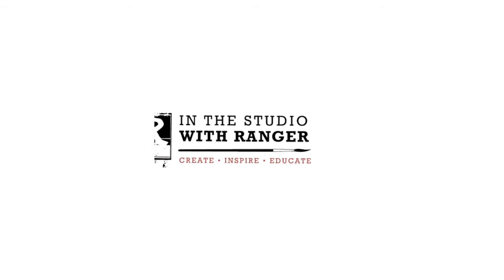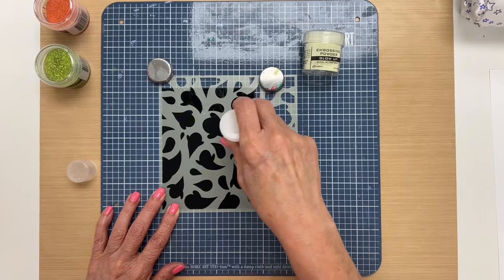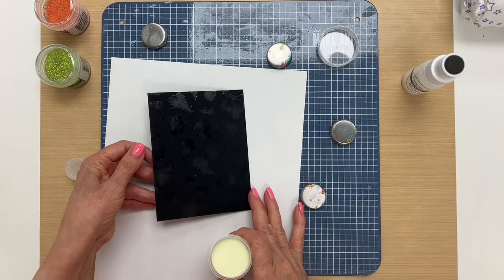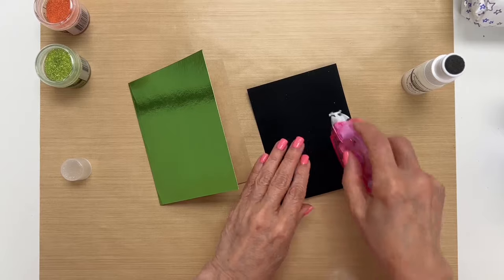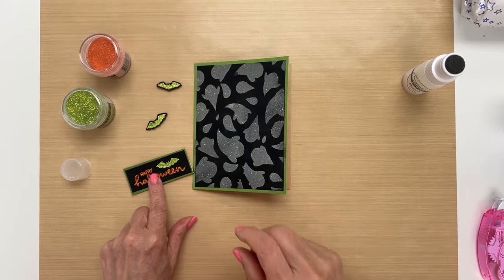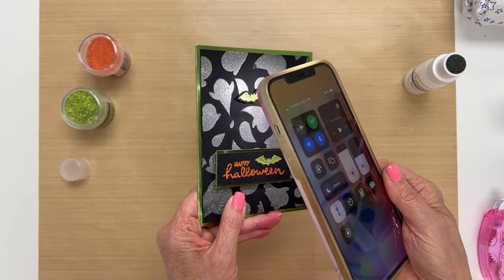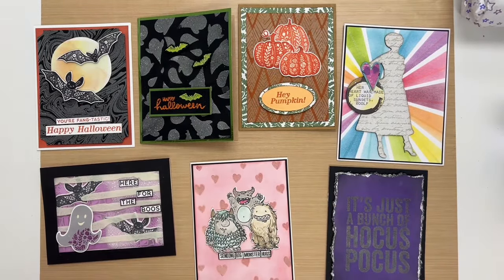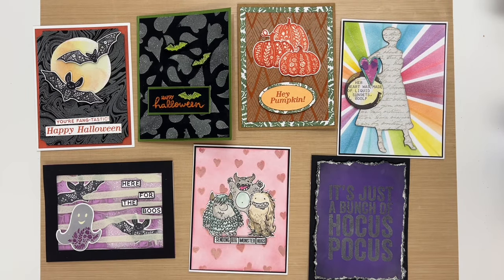Ranger Glow Up Embossing Powder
Ready to make your cards shine—even in the dark?  Learn how to create eye-catching, glowing designs with Ranger's Glow Up embossing powder! Join Patti Behan as she sparks your creativity and shows you how to light up your next project.